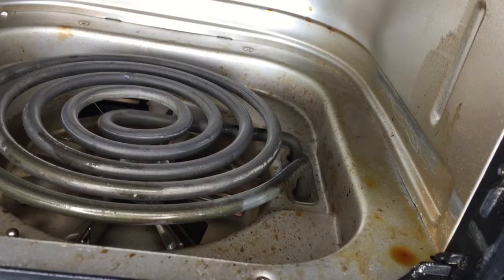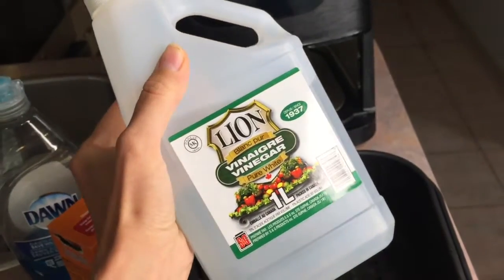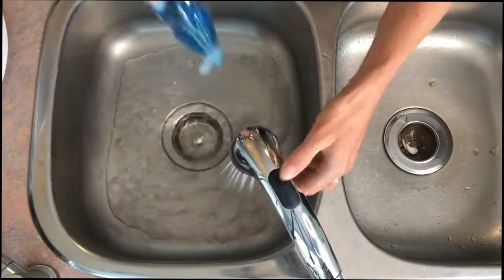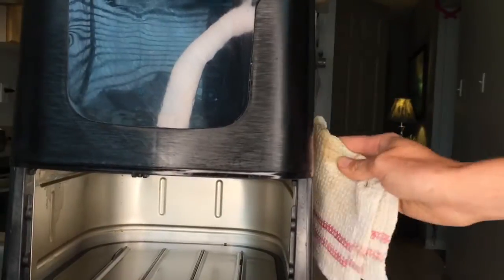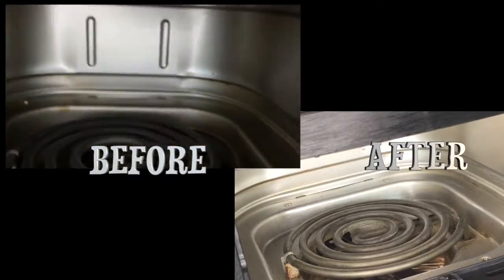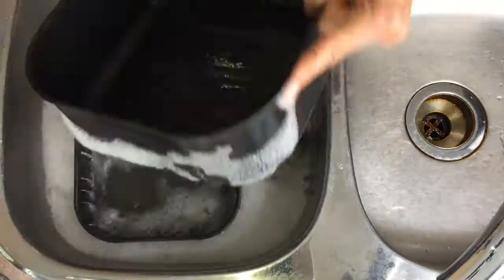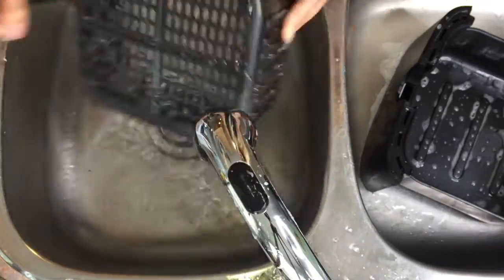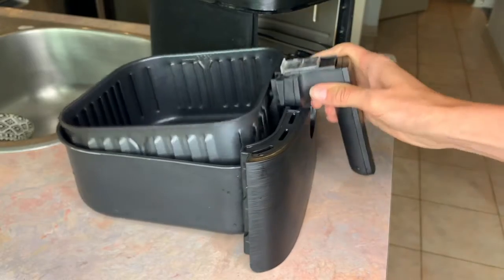HOW TO CLEAN YOUR AIR FRYER | Kalorik Air Fryer Easy Cleaning Guide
Welcome to Mr. and Mrs. Delicious! 🍴💑 Get ready to join this dynamic, fun-loving married couple as they cook up mouthwatering recipes, explore exciting new food, and dive into spicy hot sauce challenges! From creating irresistible homemade dishes to testing unique flavors and tackling daring taste tests, every episode is an adventure in deliciousness. Whether you're into comfort food, gourmet meals, or bold spicy flavors, we’ve got something for everyone. Tune in for culinary creativity, honest reviews, and a whole lot of food fun!

This cleaning guide does not include any harsh chemicals! It's extremely east to clean your air fryer, and all you need are a few household ingredients to get the job done. We purposely let the gunk and grime in our air fryer sit for weeks to show you the best, effective way to cut that stuck-on grease.